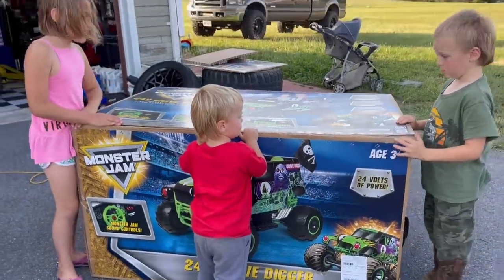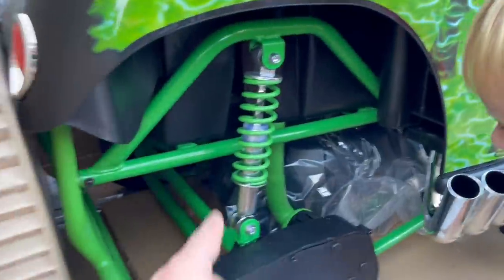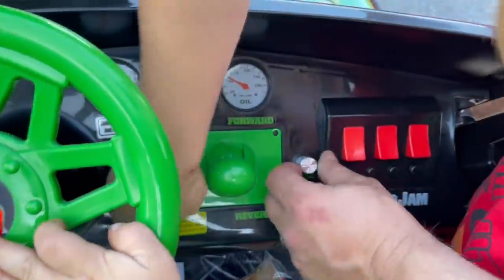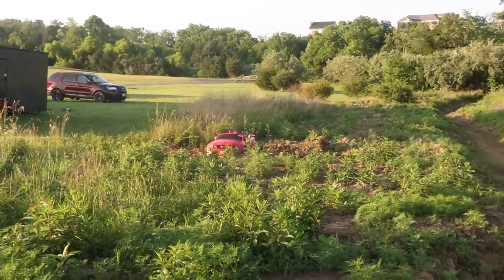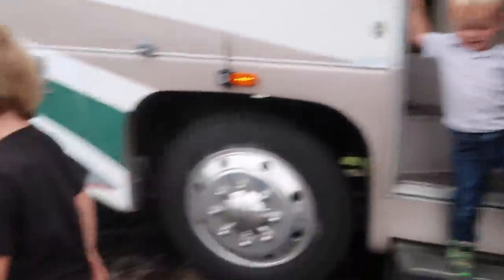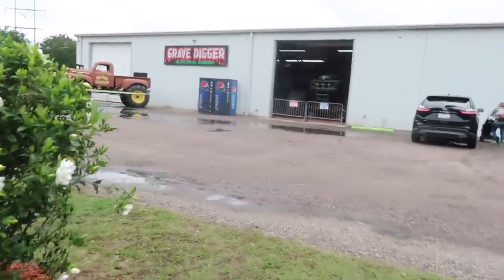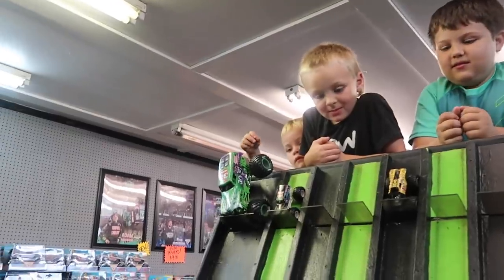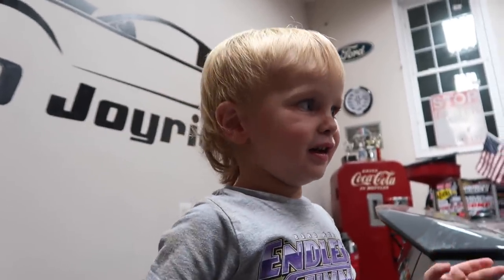Dad Builds Power Wheels Grave Digger Monster JAM Track for Son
Dad Builds Power wheels Grave Digger Monster Jam Track running over power wheels cars

JUST SEND IT (For anyone that wants to send us stuff)
Middletown VA 22645

Bex Russ
Tw: Bex.Russ

Get your Octane Booster
BOOSTane

PowerStop Brakes
AUXBEAM